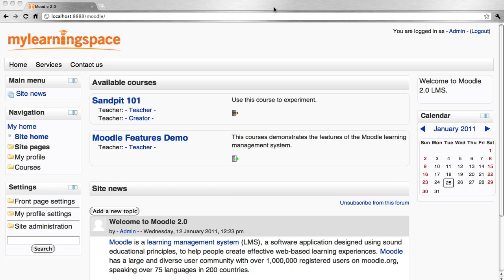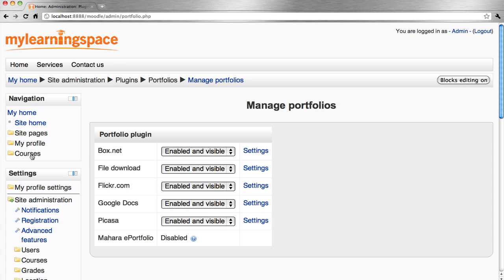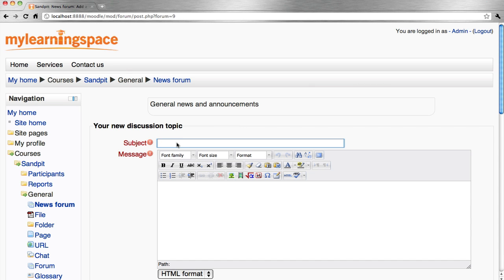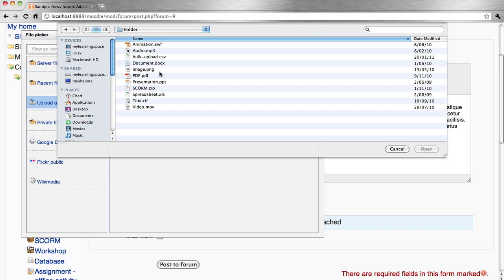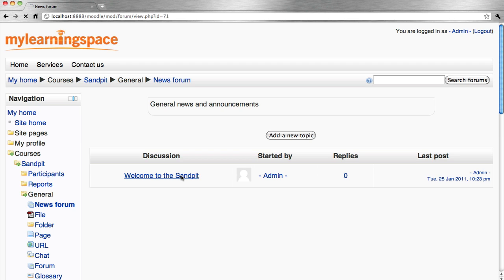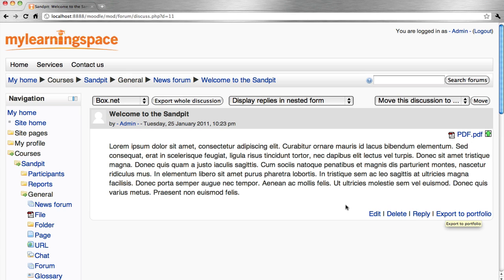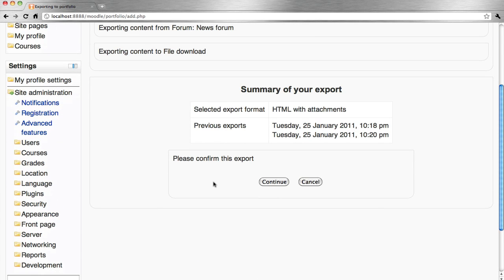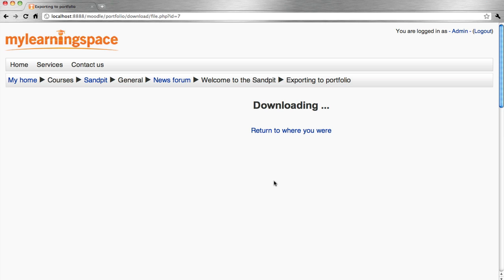Moodle - Portfolios - 057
This tutorial demonstrates how to use the Portfolios plugin for the Moodle learning management system.